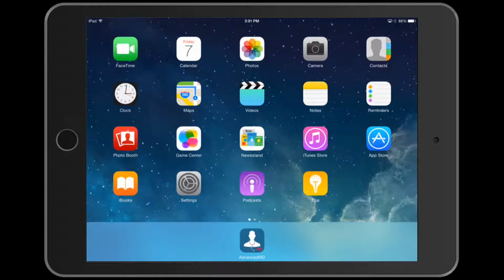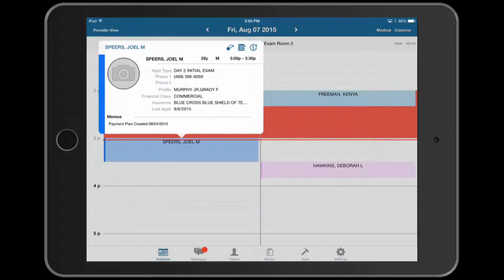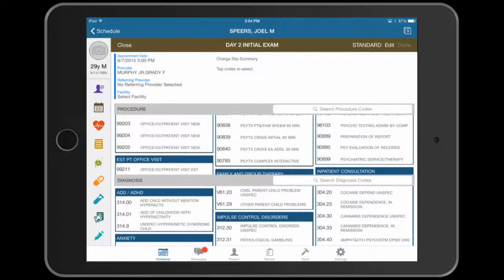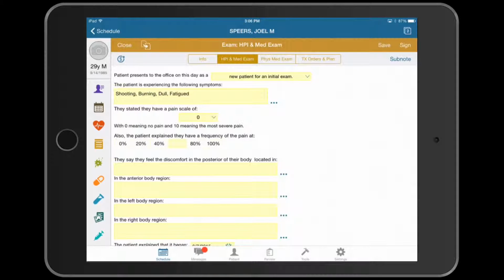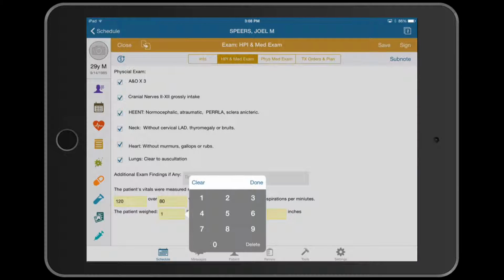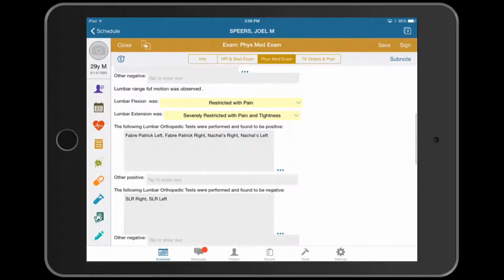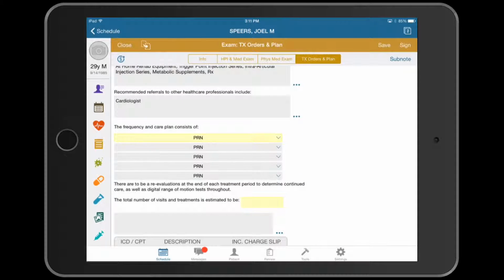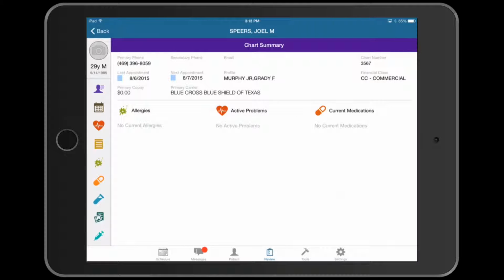Exam Notes on AMD iPad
Inputting exam notes using AMD on the iPad